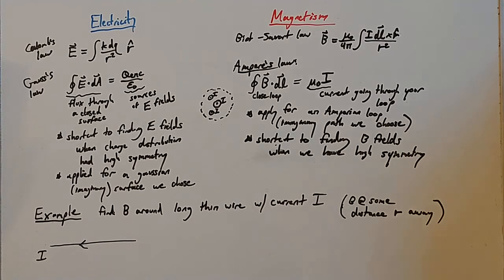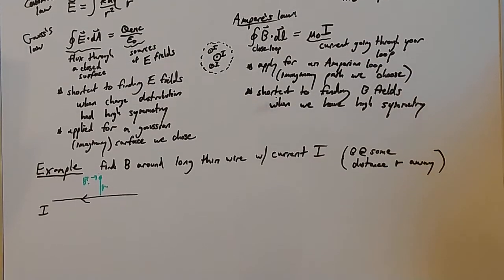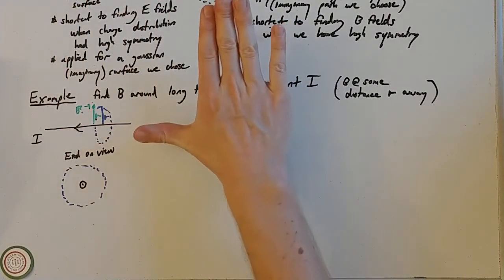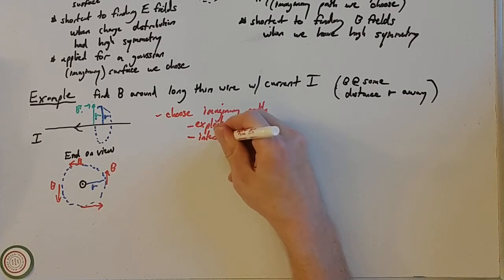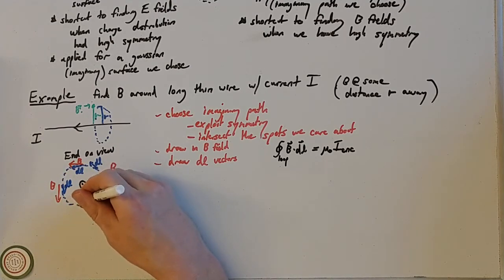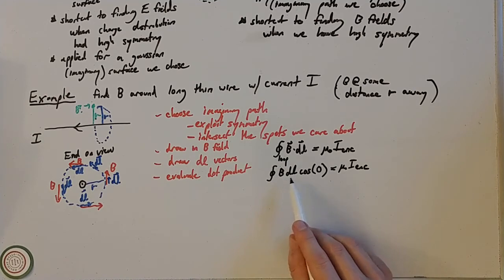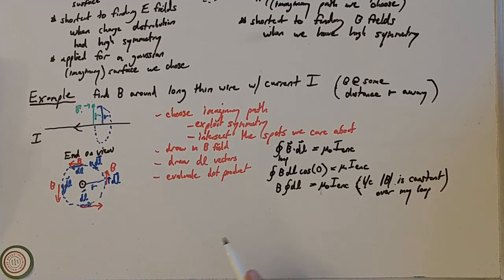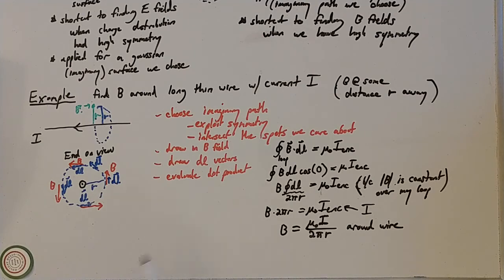Ampere's Law example